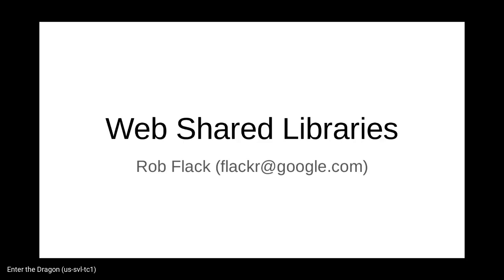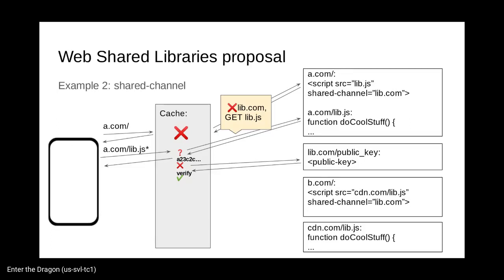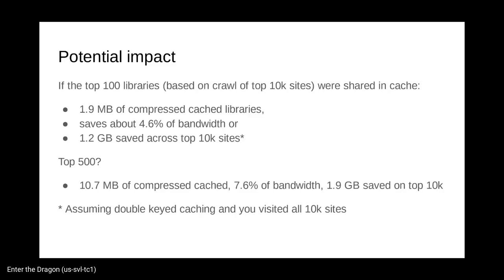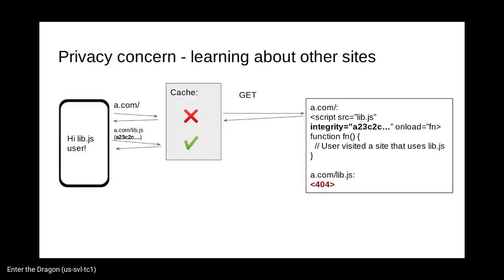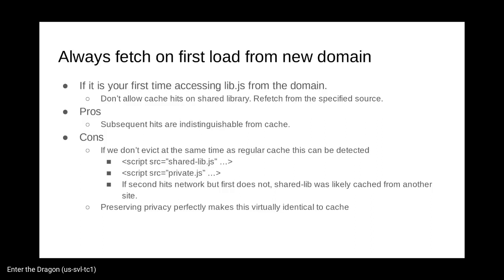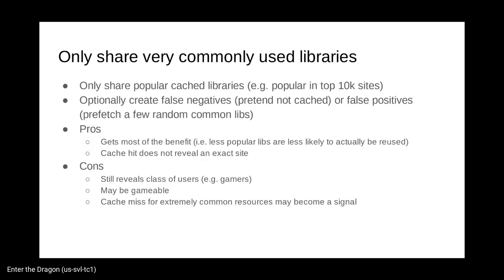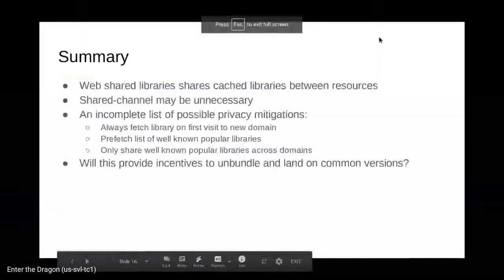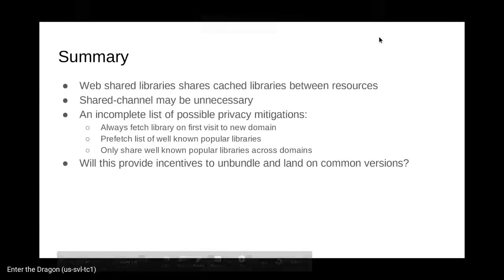BlinkOn 11: Web Shared Libraries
Rob Flack

Web shared libraries is a proposal from Mozilla by which Javascript library resources can be shared across multiple domains without relying on a central serving domain. We believe that by amortizing loading costs, this will make it easier for library authors and developers to leverage powerful libraries without degrading the loading experience. We'd like to discuss how well this meets developer needs, cache privacy, how to deal with version proliferation, and bundling.